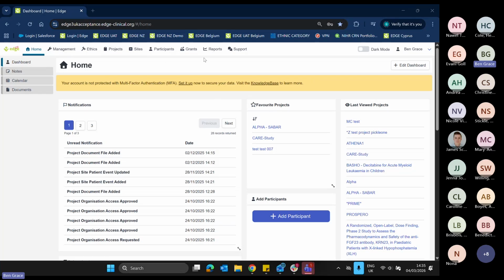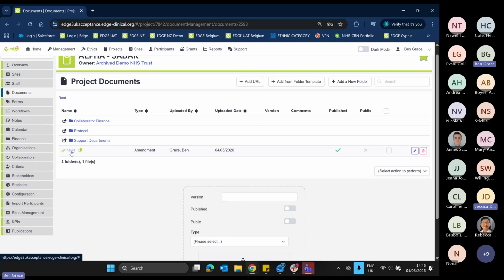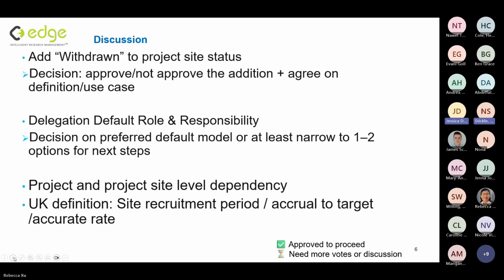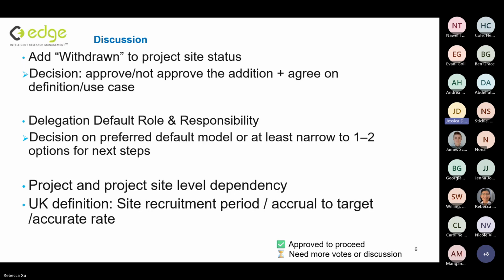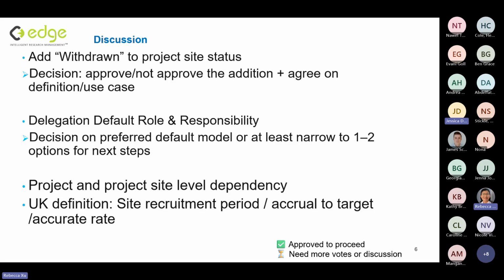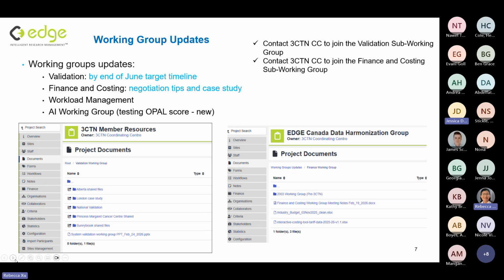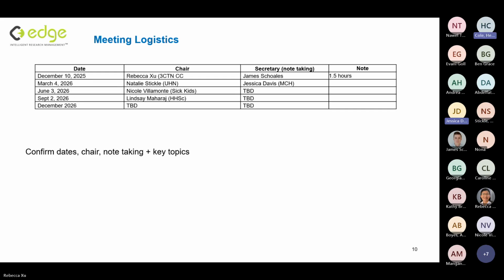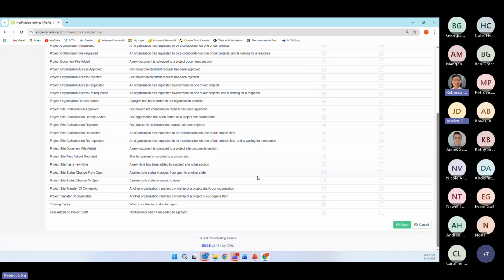EDGE Data Harmonization Meeting 20260304